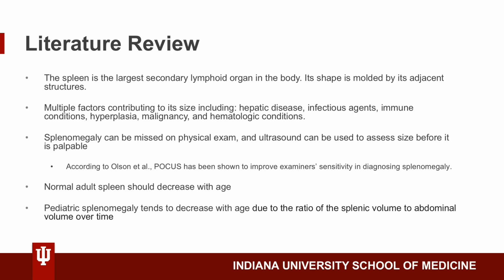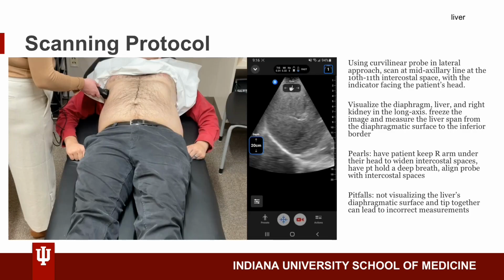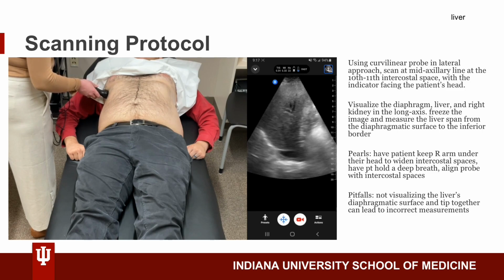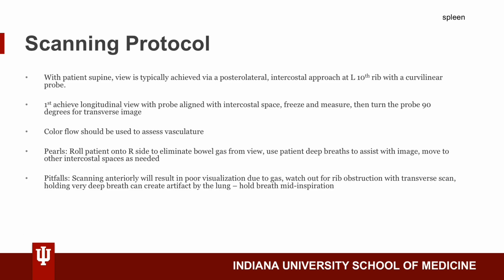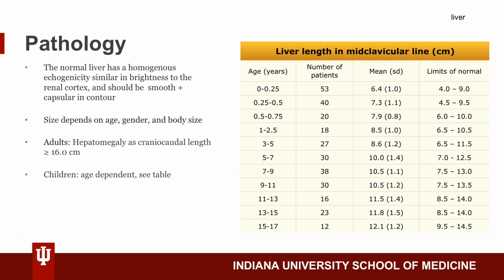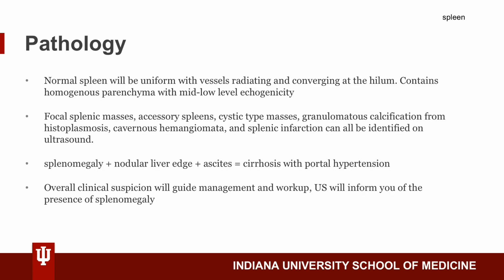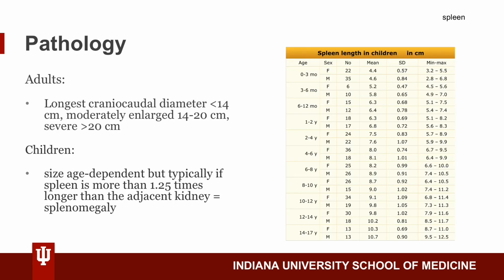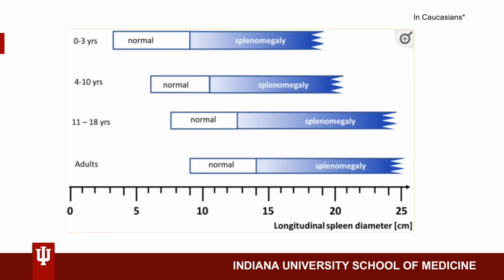Hepatosplenomegaly in Adults and Pediatric Patients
Chiara Pavron MS4 discusses indications for measuring liver and spleen length, how to perform the ultrasound examination, and what the normal evaluations are for adult and pediatric patients.